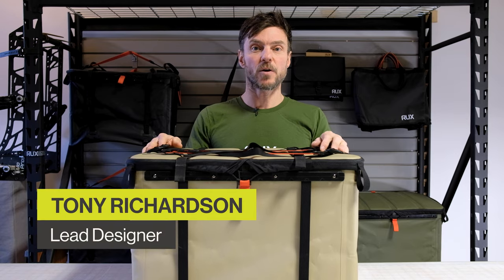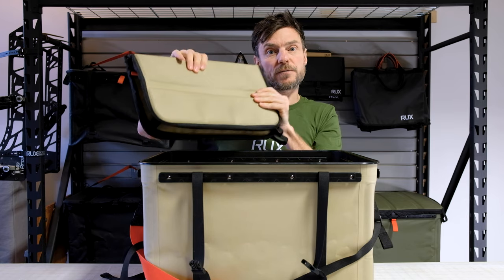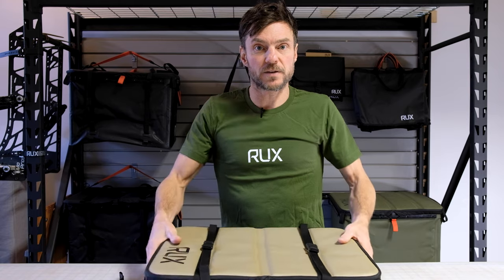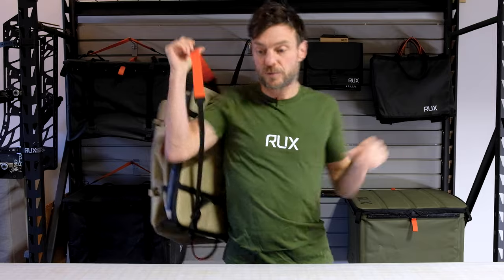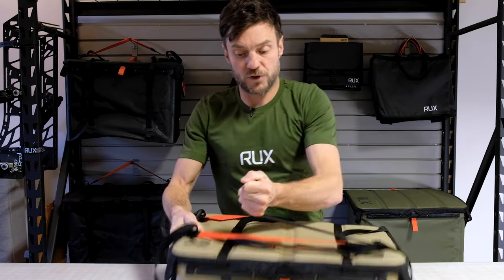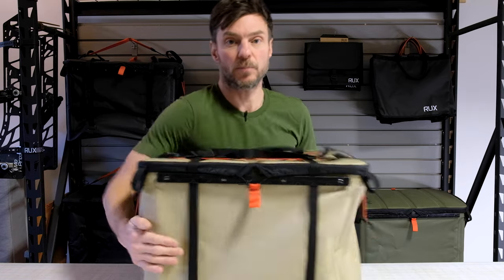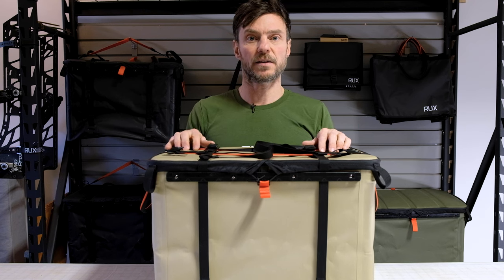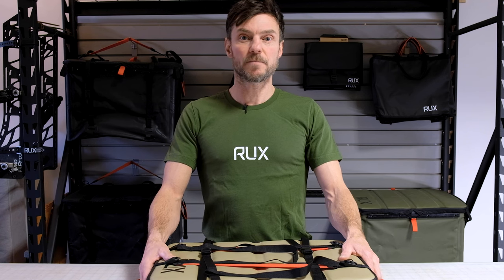HOW TO: RUX Pro Tips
Hear from Tony, RUX co-founder and lead designer, about all his Pro Tips and how to make the most out of your RUX System!

Video Chapters:
Intro: 00:00 - 00:11
Tri Fold Lid: 00:12 - 00:44
Compression Straps: 00:45 - 01:14
Carry Modes + Shoulder Straps: 01:15 - 2:27
Corner Stay Pop: 02:28 - 02:45
RUX Maintenance: 02:46 - 03:22
RUX App: 03:33 - 03:43
Outro: 03:44 - 04:08